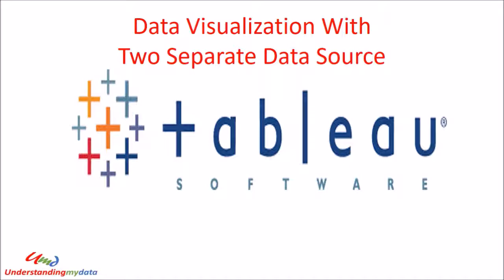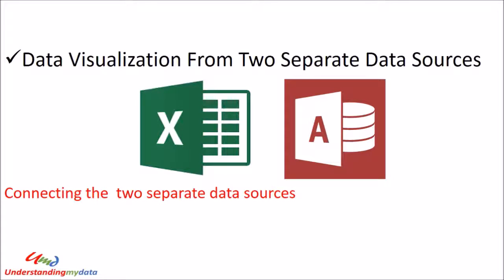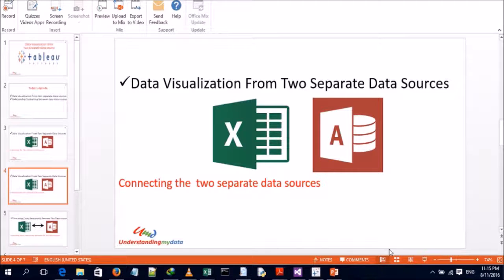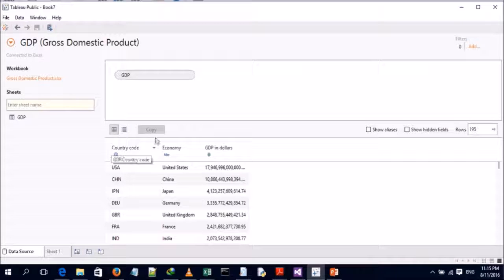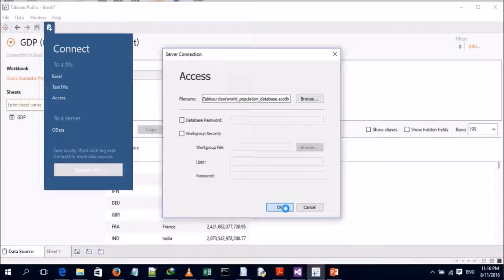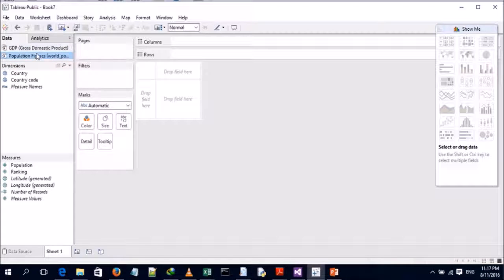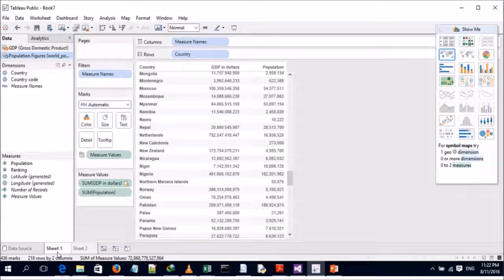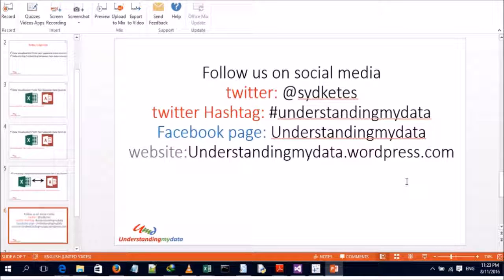Tableau Data Visualization WithTwo Separate Data Source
This videos shows you how to connect two separate data sources together in Tableau and using them to make data analysis